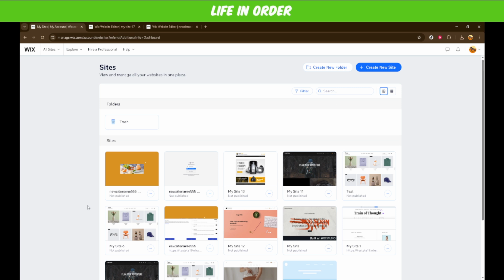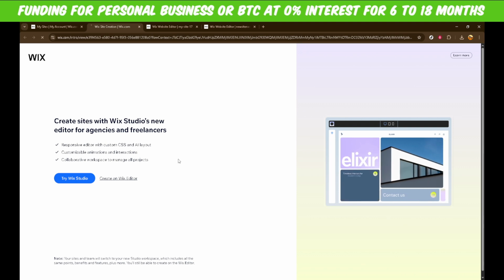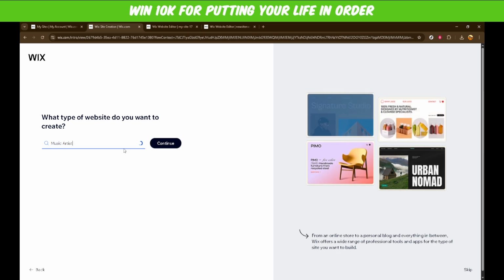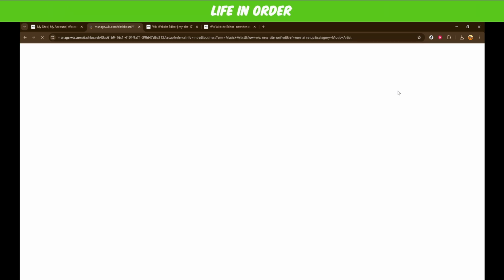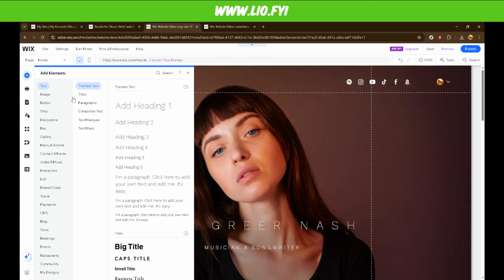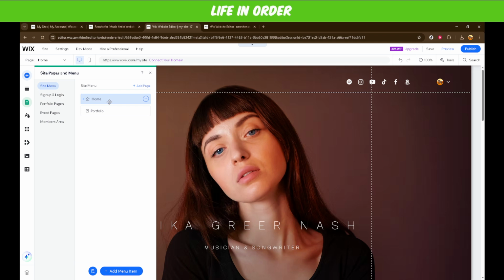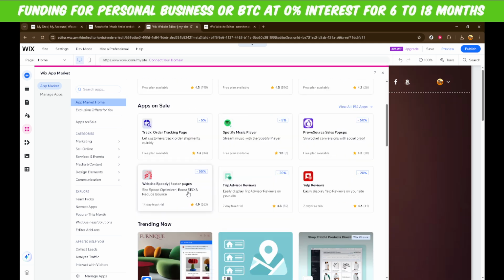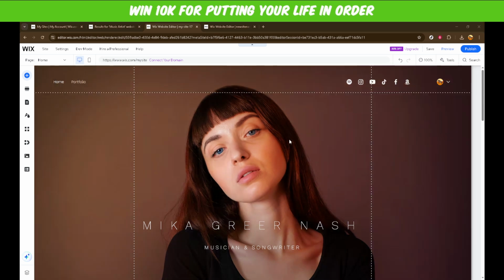How To Set Up A Wix Website For Musicians { 2025 edition }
How To Set Up A Wix Website For Musicians